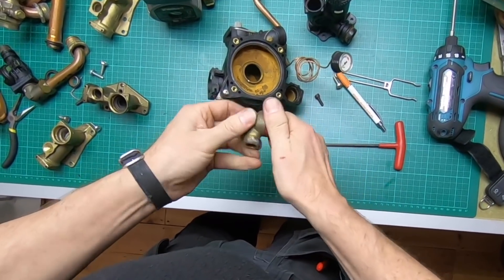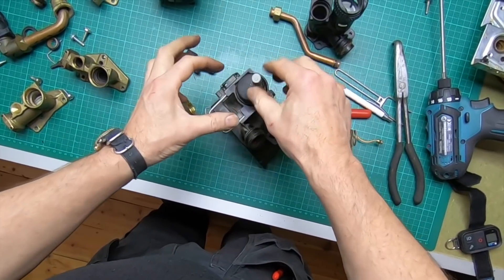Vaillant Ecotec Hydro Assembly Explained. Dr pipe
This video is about Vaillant Ecotec Hydro Assembly Explained In depth complete strip down and piece by piece explanation of How components work and what they do and Tips and Issues from the experiences.